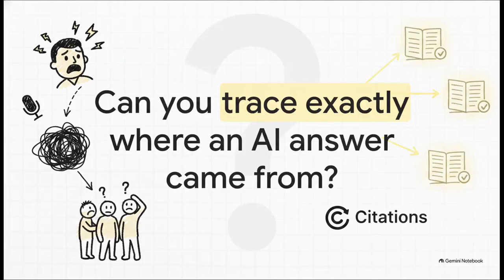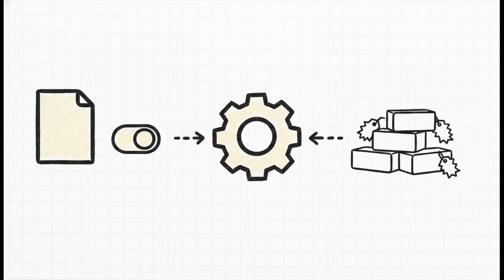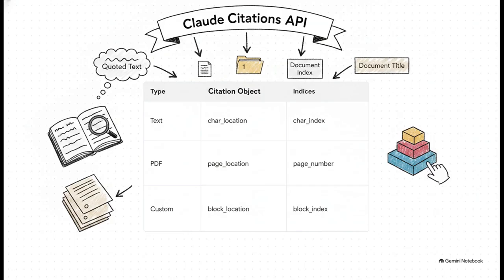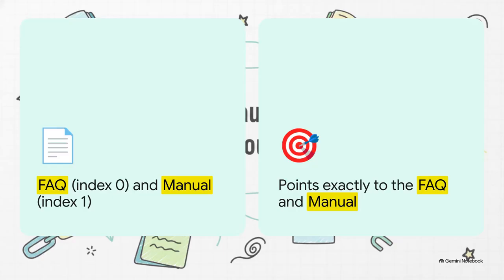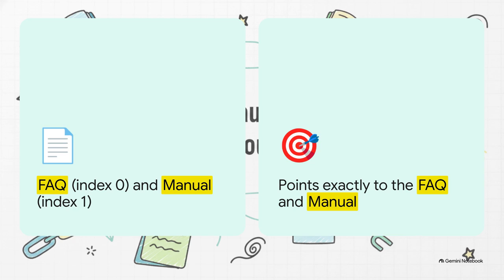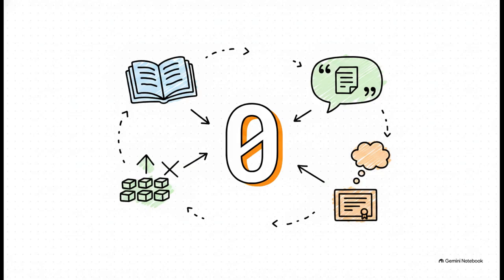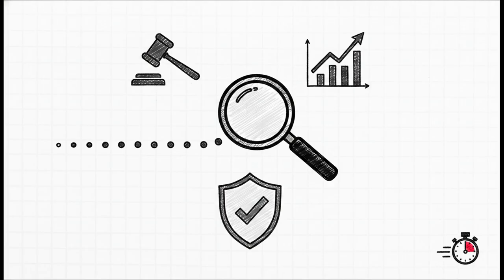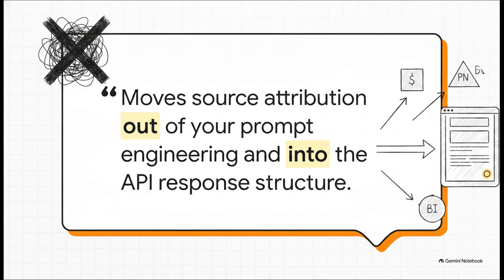Citations API: Make Claude Cite Every Claim From Your Docs | Claude Master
The Citations API lets Claude attach precise source references to every claim it makes about your documents — page numbers for PDFs, character ranges for plain text, or block indices for custom content. No prompt engineering tricks, no manual quote extraction. You get verifiable answers with structured citation objects you can render straight in your UI.

What you'll learn in this 3-minute guide:
• Enable citations on PDF, plain text, and custom content blocks in the Messages API
• Parse the returned citation objects and map them back to exact source locations
• Pair citations with prompt caching to keep latency and cost down on repeated documents
• Avoid the common traps: structured outputs conflicts, scanned PDFs, and unsupported file types